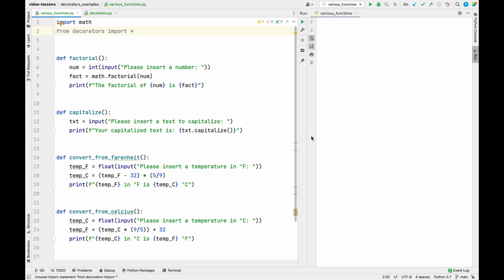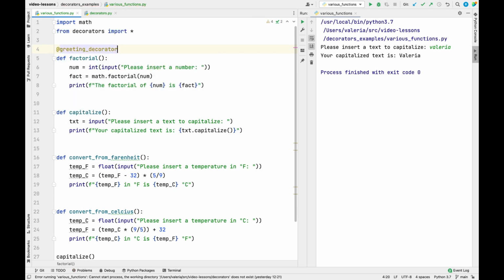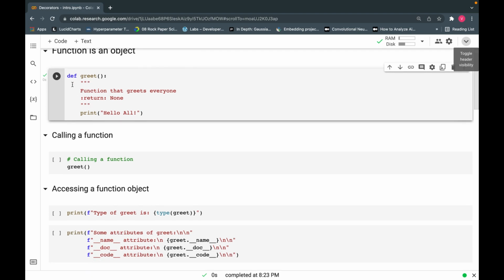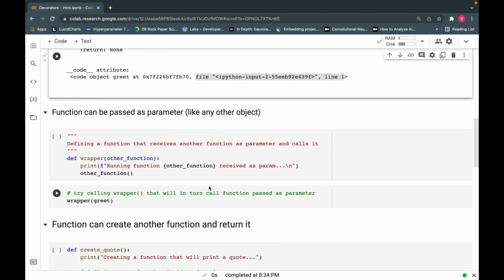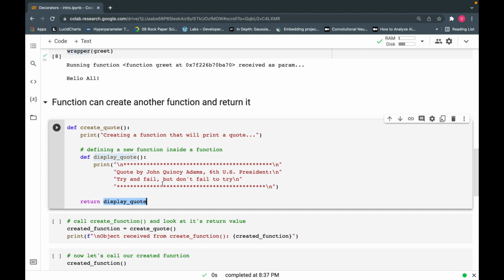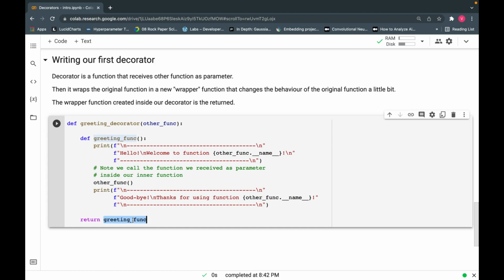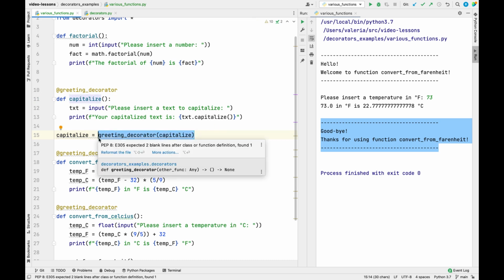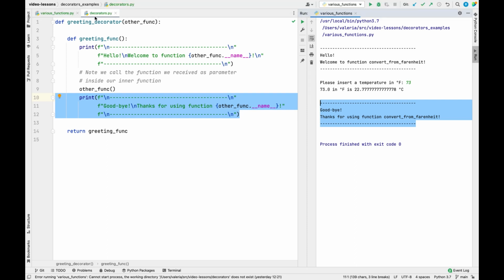Python Decorators. Part 1of 4.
What is Python decorator?
How to use python decorator?
Examples of python decorator.

Timestamps:
00:00 Intro. Why Python decorator?
00:41 What are you going to learn about Python Decorator?
01:40 Decorator motivation. Example in the code.
08:37 Function is an  object.
10:27 Function's attributes as an object.
11:54 Function as a parameter in other function.
14:15 Function creates the function and returns it
20:23 Understanding how decorator works behind the scene.
22:00 How Python interpreter works with decorator
26:58 Wrap Up part 1 of 4. What to expect in part 2 of 4.